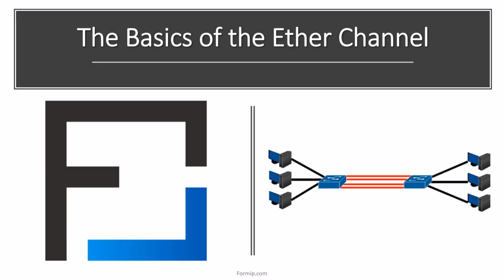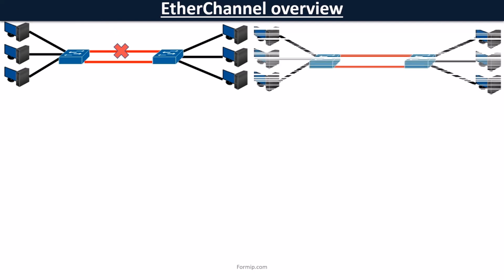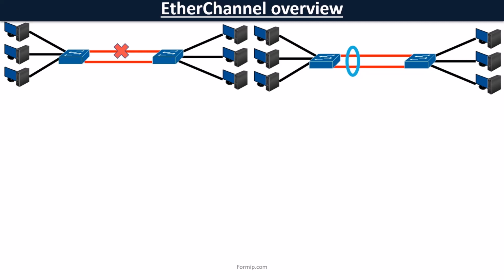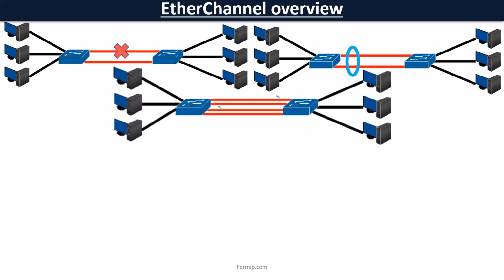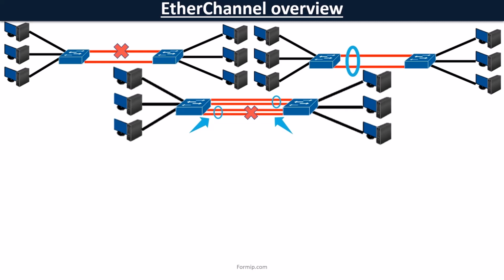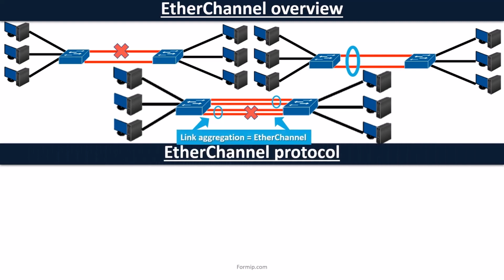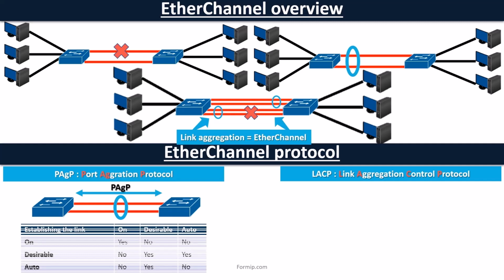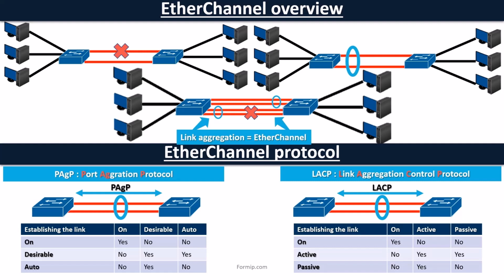EtherChannel Explained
EtherChannel is a technology developed by Cisco to increase the speed of networks. It groups several physical links, such as FastEthernet or Gigabit Ethernet, into a single logical link. This allows for increased bandwidth and solves the problem of the Spanning Tree Protocol blocking links to avoid loops. EtherChannel can be configured with multiple links for redundancy and can also perform load balancing. There are two types of link aggregation protocols: PAgP, a Cisco proprietary protocol, and LACP, a standard protocol that can communicate with different vendors. Both protocols use 3 statuses to configure active aggregation, make requests to create the aggregation, and wait for negotiation to become an aggregation.